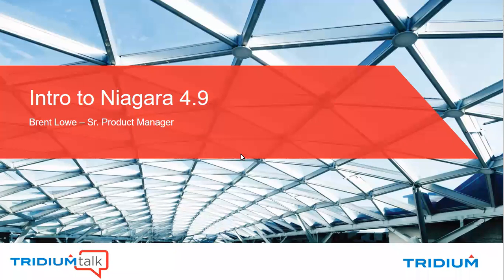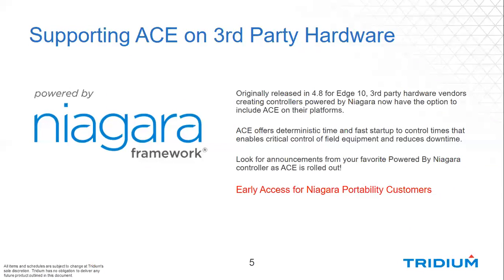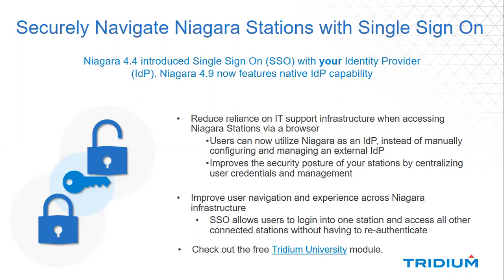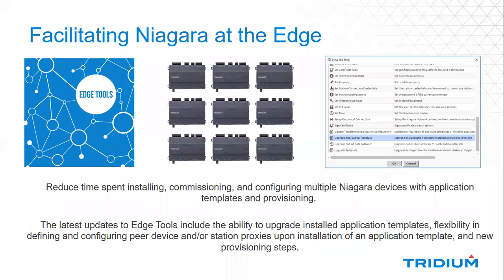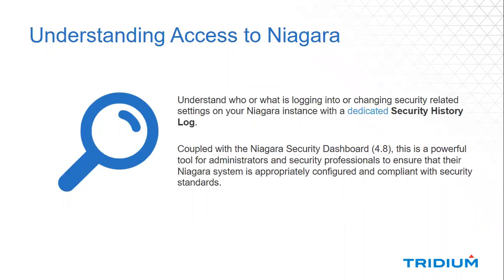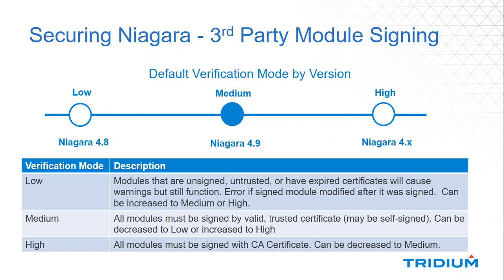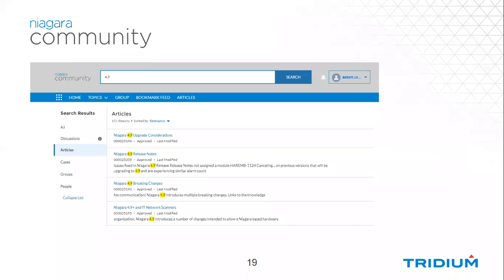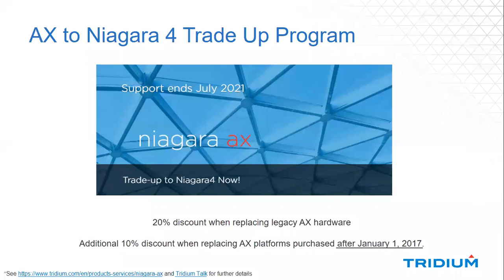TridiumTalk: Introduction to Niagara 4.9 (July 23, 2020)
Sr Product Manager Brent Lowe provides an overview of what's new in Niagara 4.9 and the available resources to get started upgrading today.